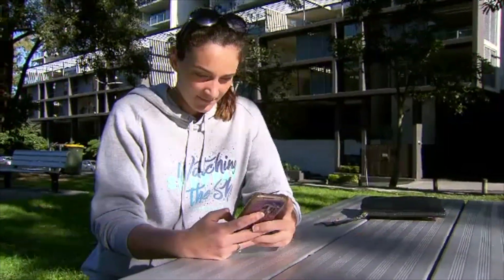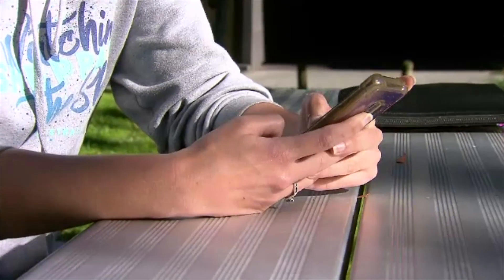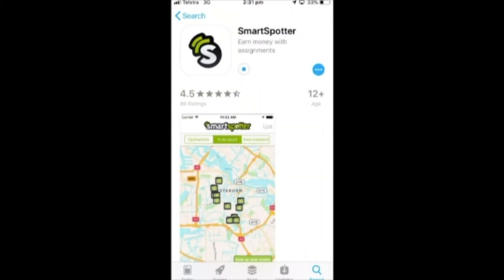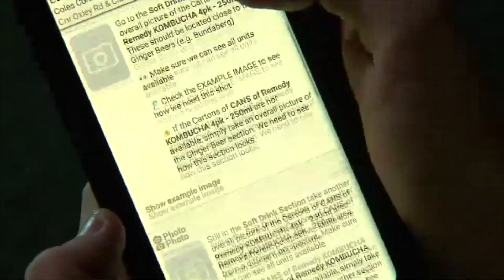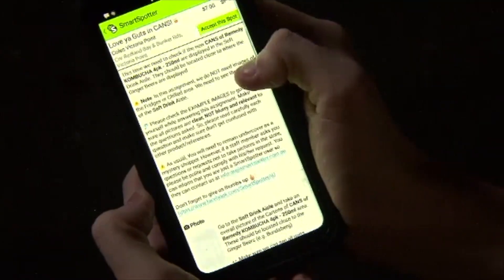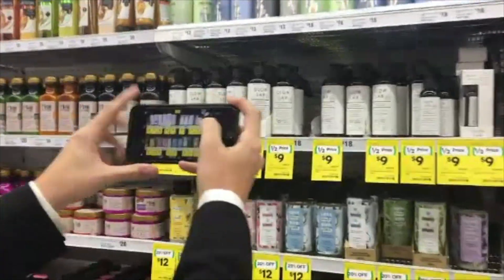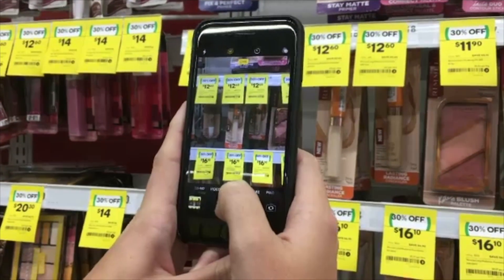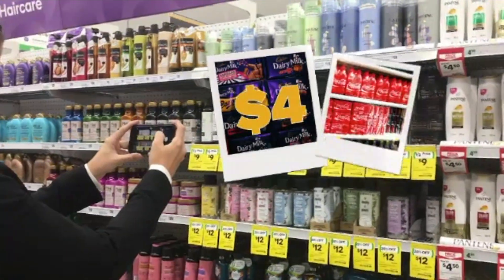SmartSpotter in the news - nationwide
As the SmartSpotter community grows, relationships between retailers and suppliers are getting stronger.